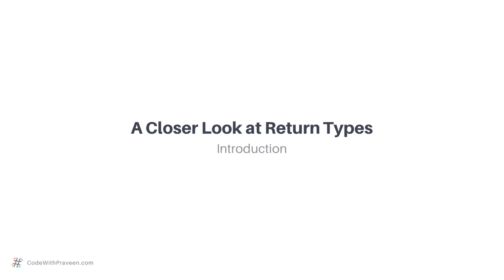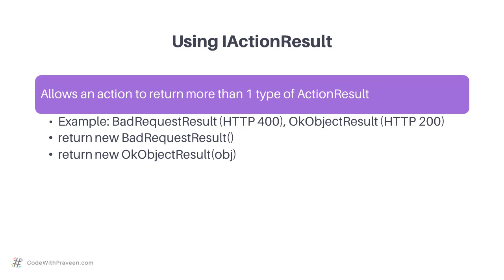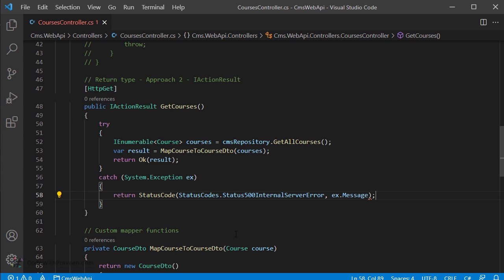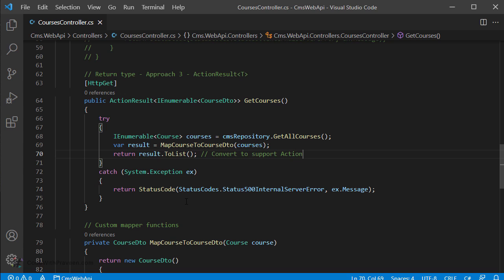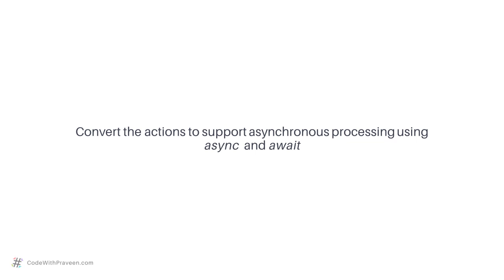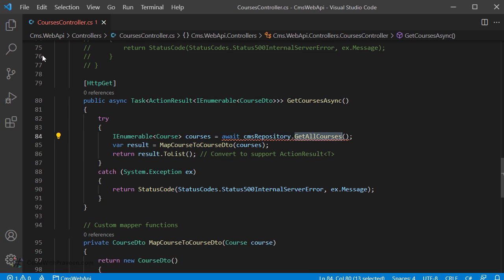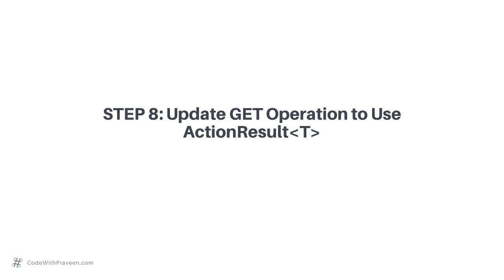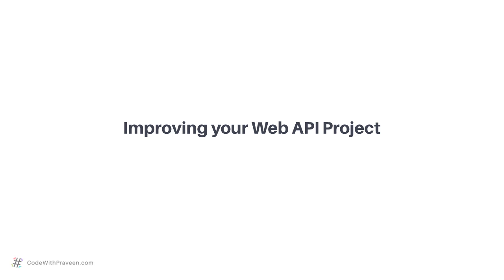Return Types in ASP.NET Core Web API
This video is part of the “Hands-on ASP.NET Core Web API" course.

This course is a guide to creating a RESTful Web API using ASP.NET Core through a step-by-step approach.